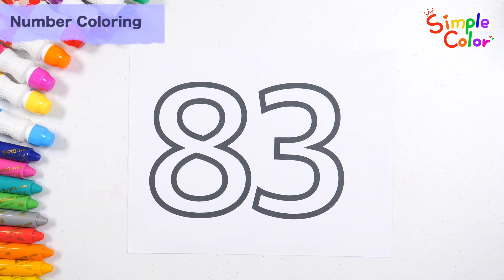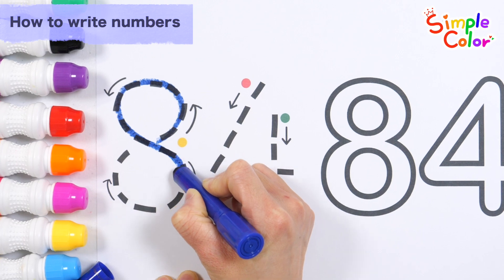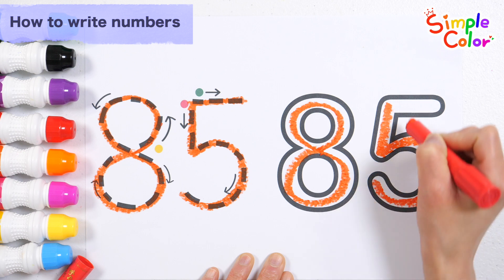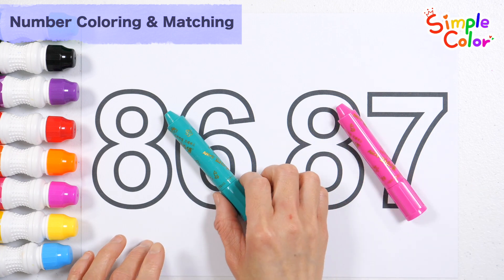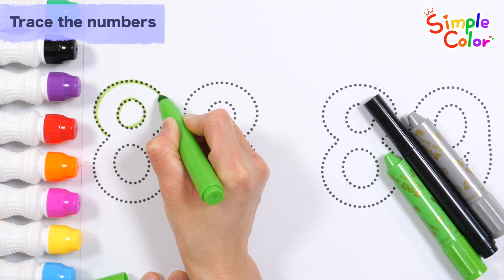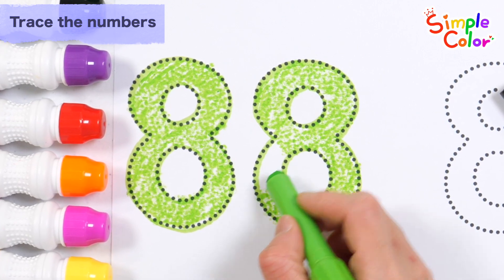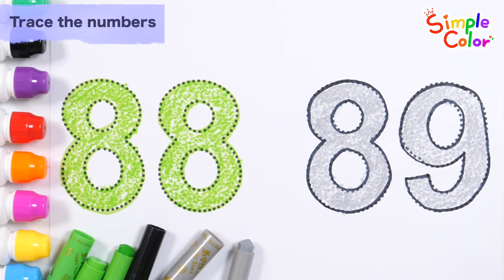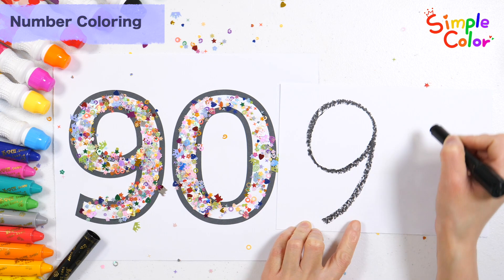Teach children how to write and count numbers from 81 to 90 with teaching aids - Classes 1414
Hi guys!
Learn the numbers 81 to 90.
Learn numbers by writing, coloring, and reading numbers along the dotted lines.
Please help them learn numbers in a fun way by decorating them with glitter.
Please learn how to write numbers in order and practice writing numbers.
Let them learn how to read the numbers one by one and group them in groups of 10 to count to 90.